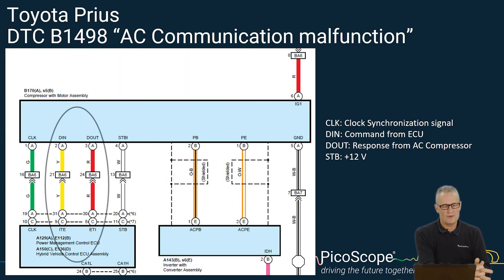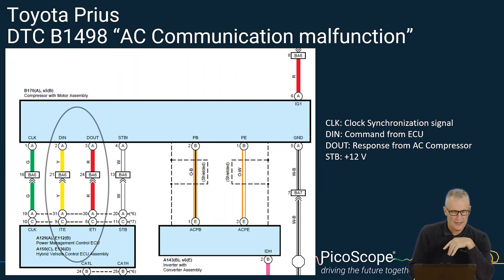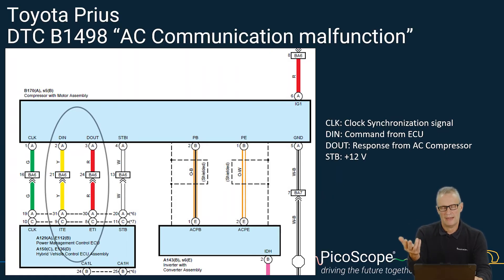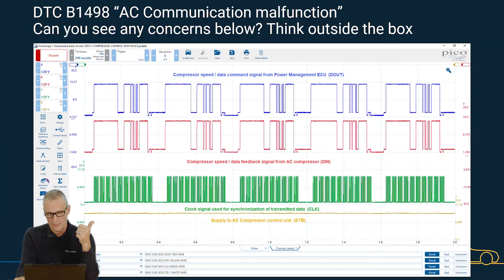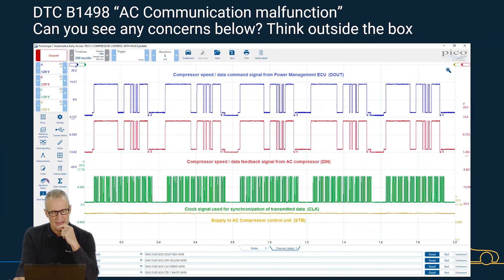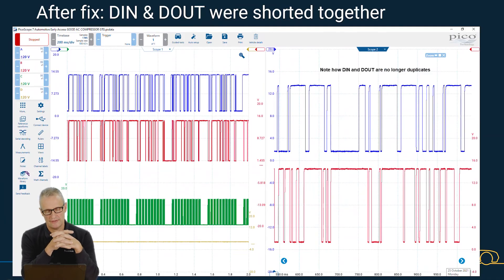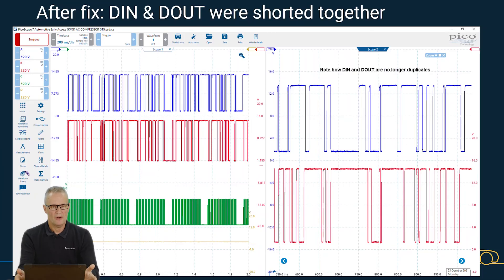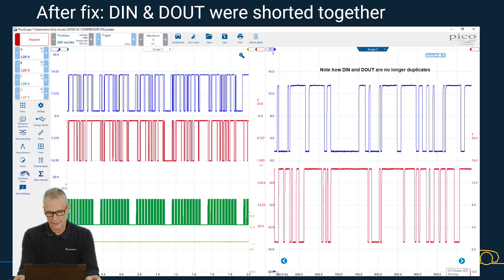Mini Case Study - Prius AC communication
Given the rise of low and zero-emission vehicles and their accompanying energy-efficient ancillaries, technicians face a mix of systems and fault modes. Here we have a hybrid vehicle utilising a high voltage motor to drive an air conditioning compressor. The Power Management Control ECU (PMC) reported a communication malfunction with the air conditioning compressor, so resulting in an inoperative Air-Con.

The manufacturer DTC flow chart guides you through several continuity and short circuit tests (to ground only) but at no point are you instructed to test for continuity between the command and response wiring! Ultimately, you are advised to replace the A/C compressor followed by the PMC!